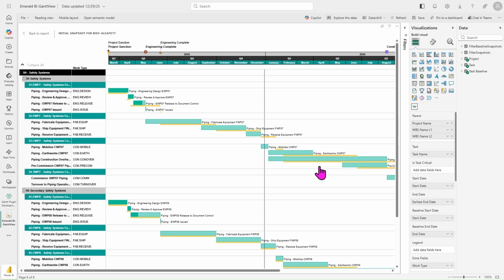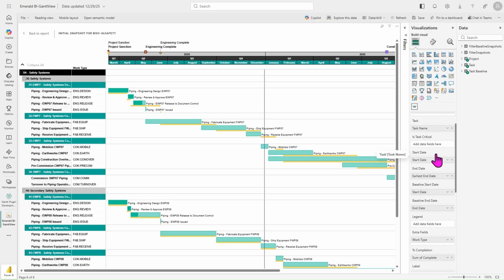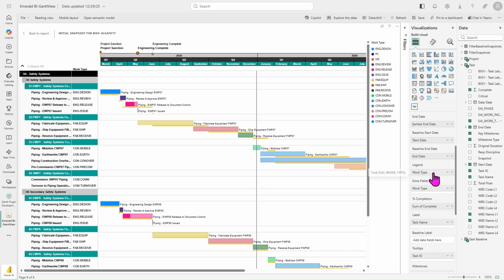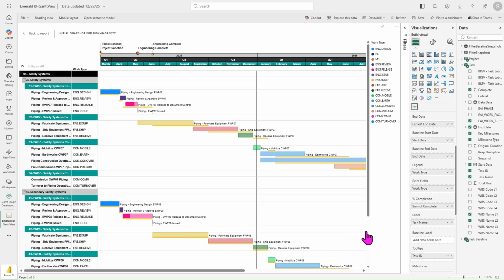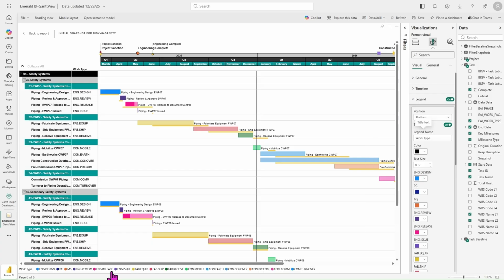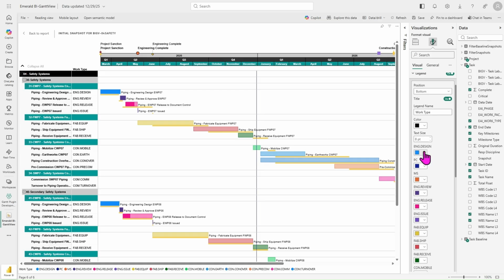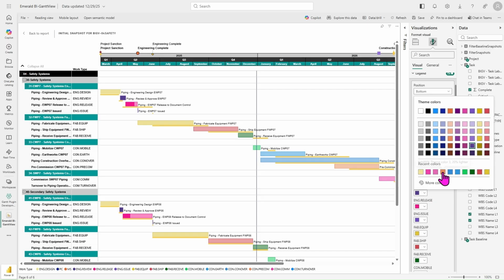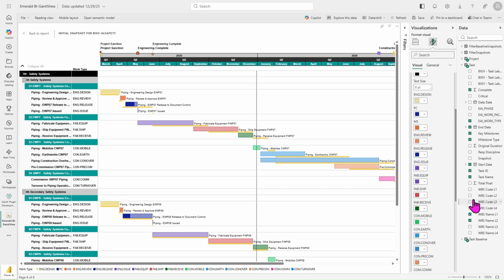BI-GanttView - Colour-Coding with the Legend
Emerald's BI-GanttView is a visual tool created for Power BI. Learn how you can use this powerful tool to quickly and easily colour-code task bars within your Gantt charts using a legend.

Interested? Check it out on Microsoft AppSource/Marketplace